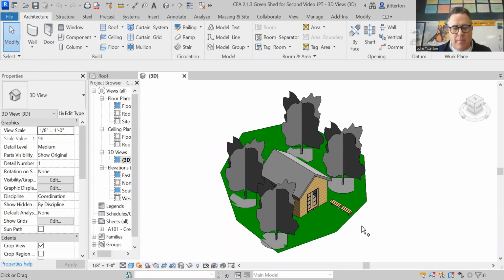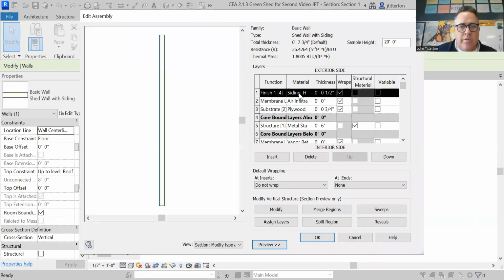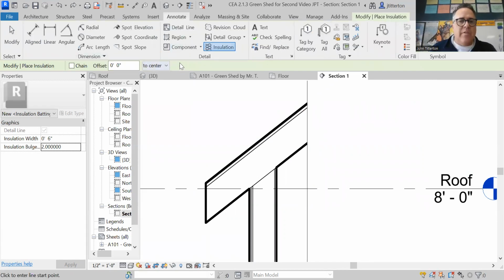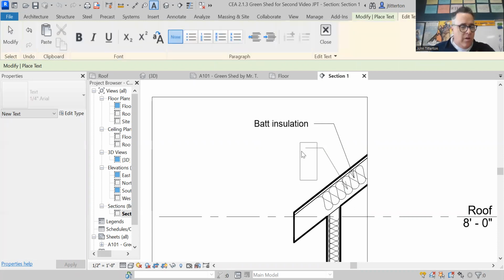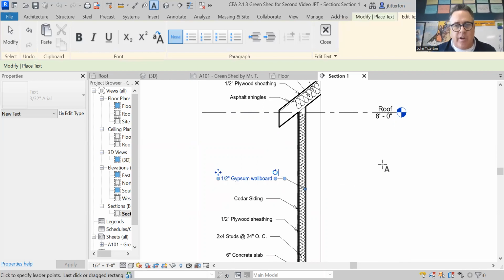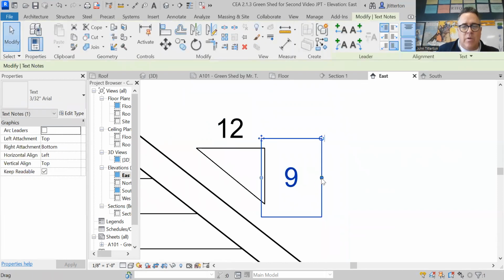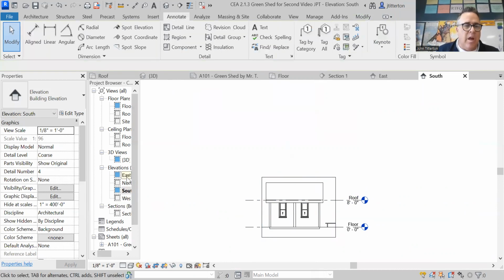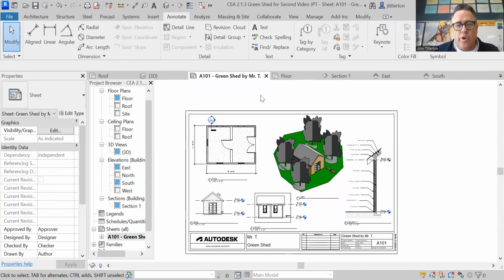Autodesk Revit 2 1 3c Shed Design Part 3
Autodesk Revit shed construction part 3